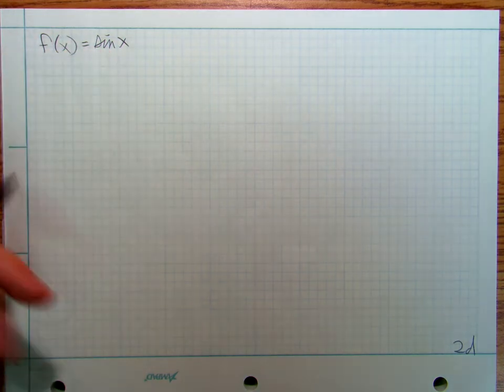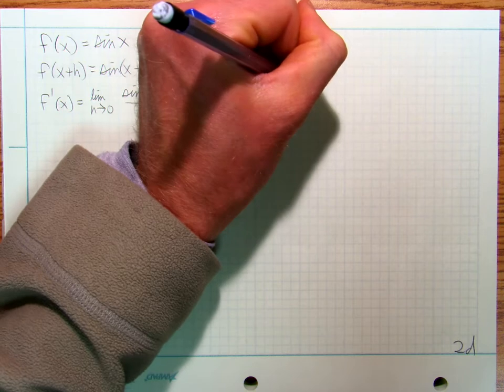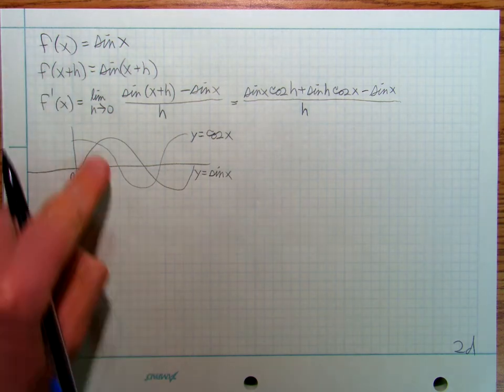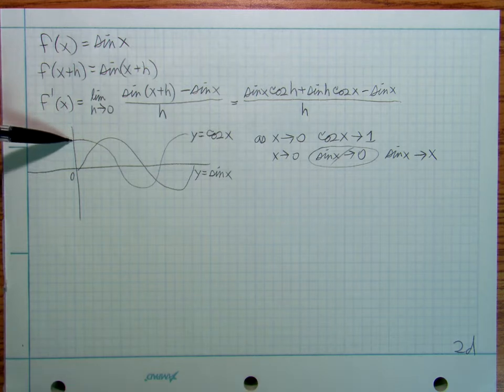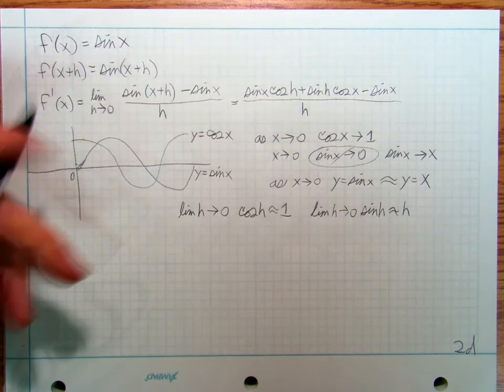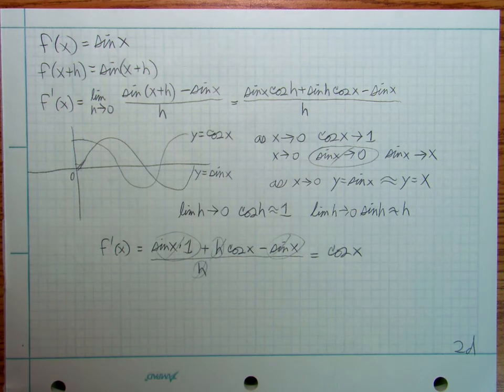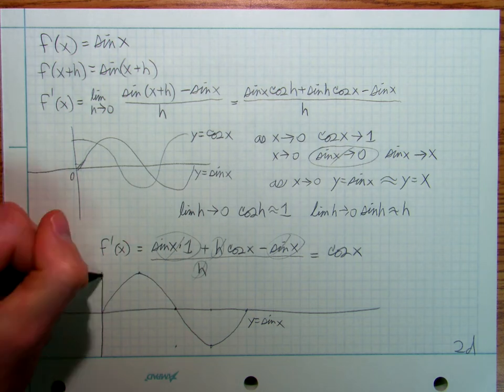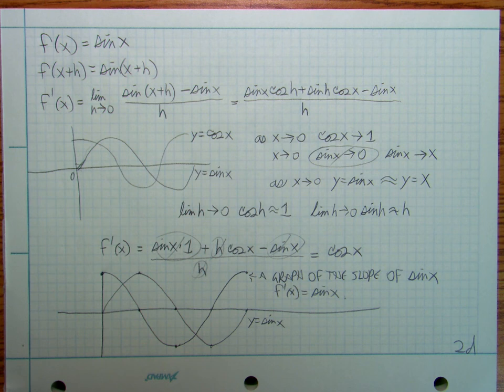Calculus2e Example showing how to take the derivative of sin(x), sine of x.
In this video we use the definition of the derivative to show that the derivative of sin(x) is cos(x).  Derivatives of trigonometric functions.